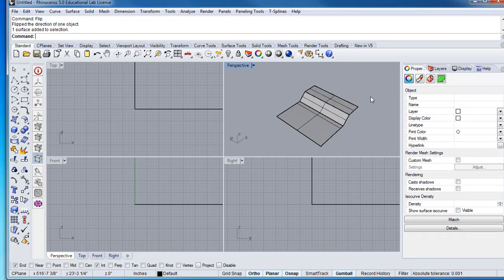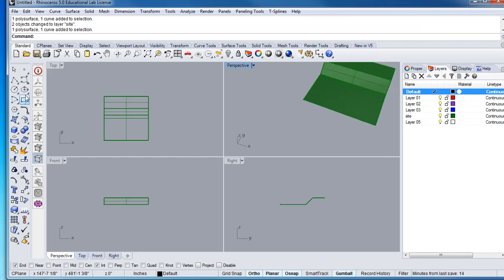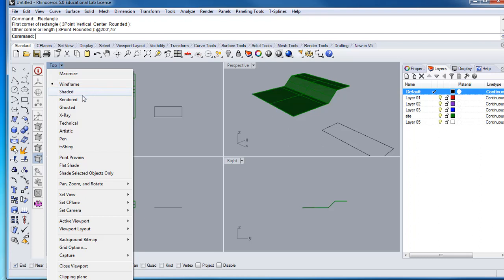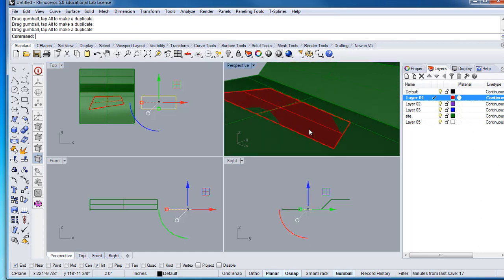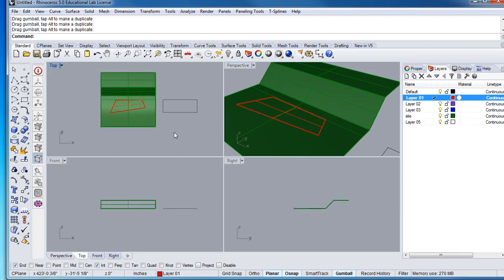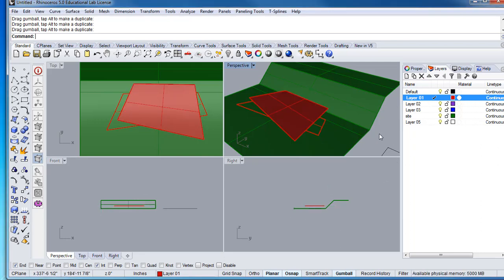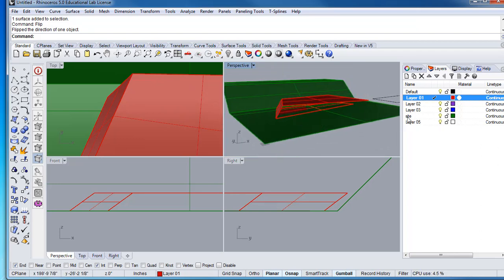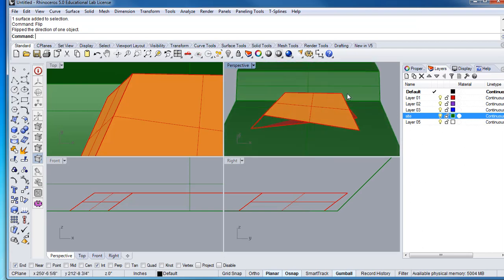1402 07 vert park making floors using SURFACE FROM 4 CORNERS